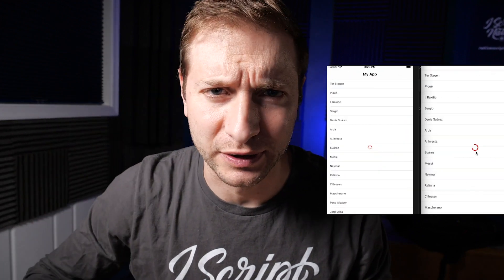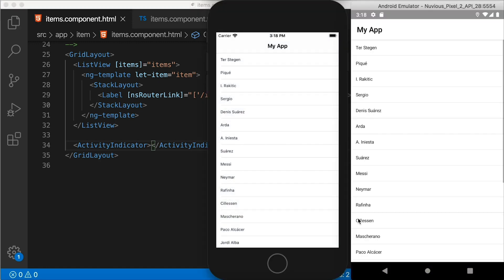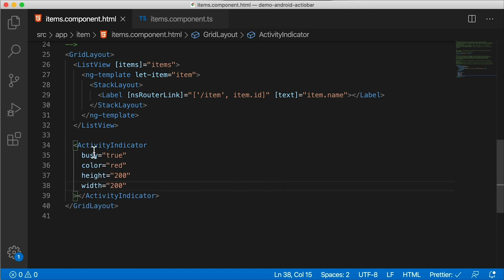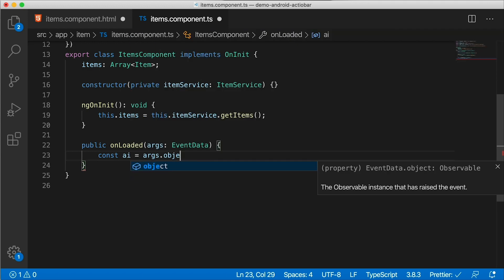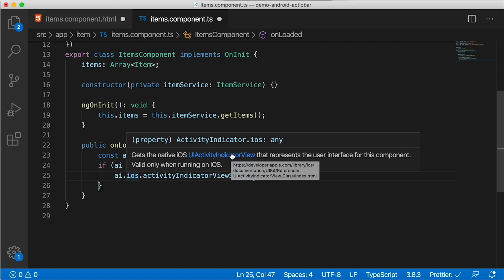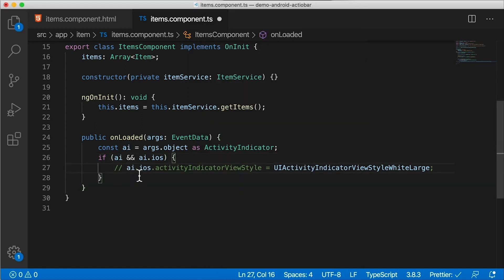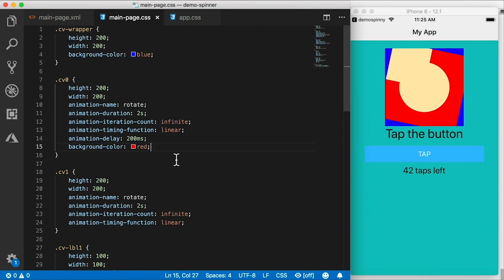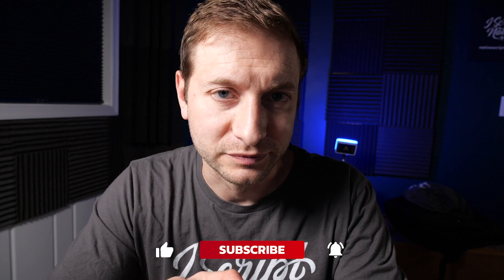NativeScript ActivityIndicator Size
In this NativeScript tutorial we'll tackle the problem of changing the size of the ActivityIndicator in NativeScript. This is a widget that behaves differently on iOS and Android, and if you want to use it, then you need to know how to control its styling.

🎥 CAMERAS

👓 LENSES

🎤 AUDIO

💡 LIGHTING

OTHER STUFF
- Portable Teleprompter

🏫 FREE COURSES